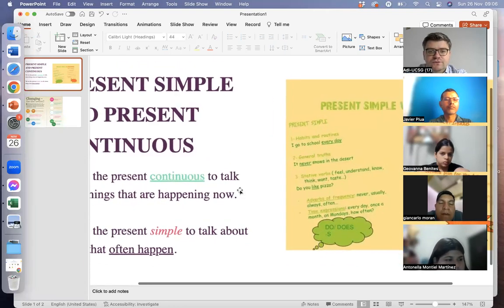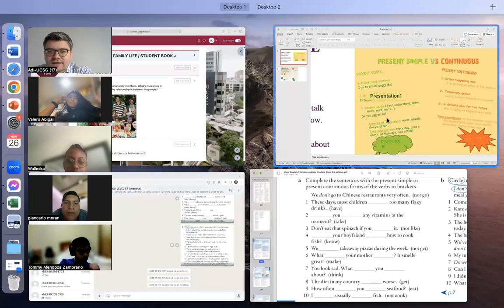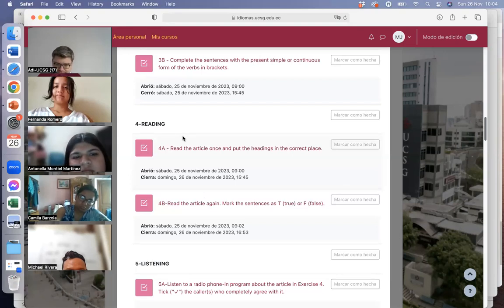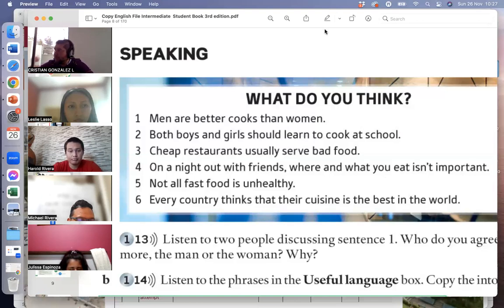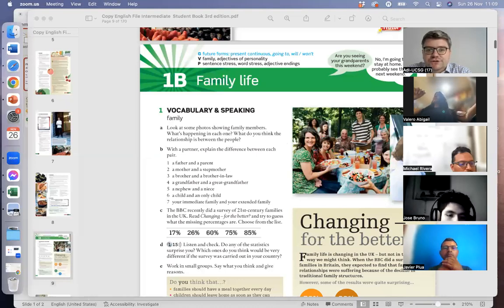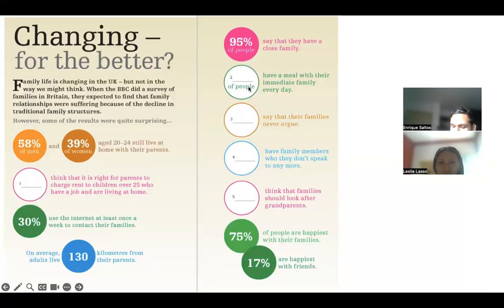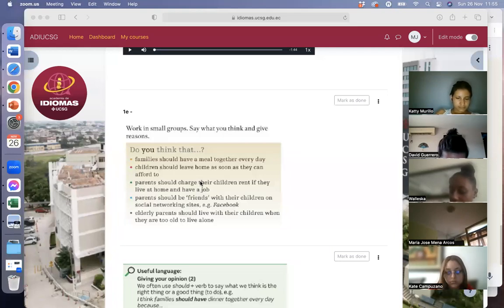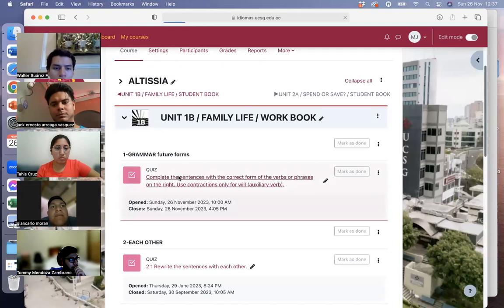26 11 2023